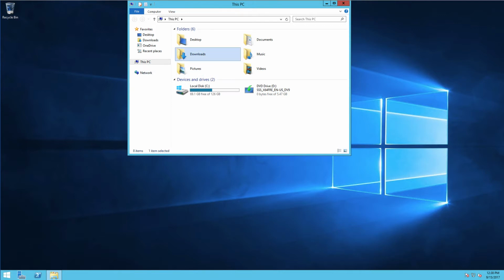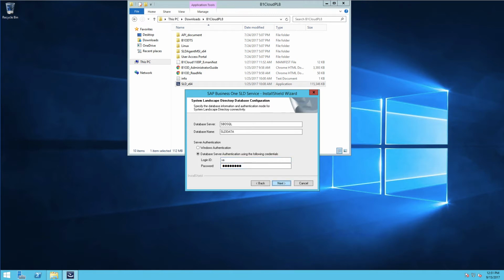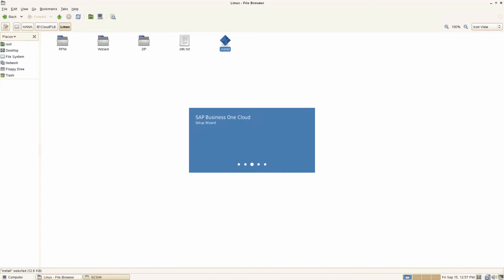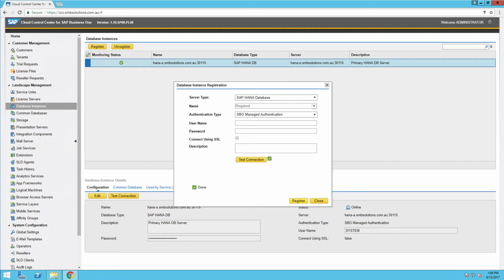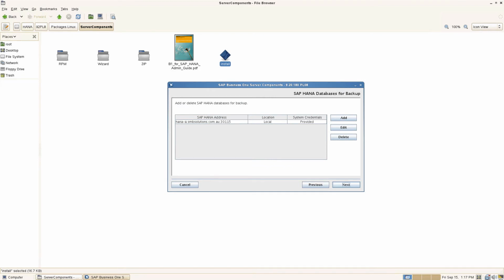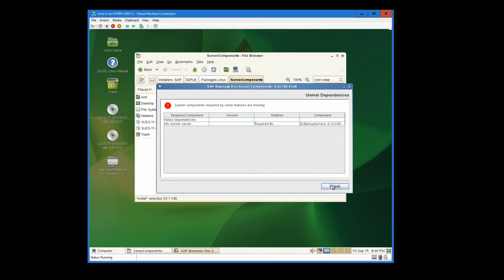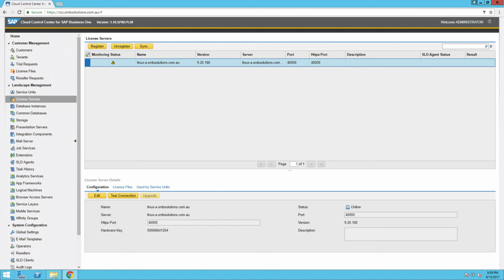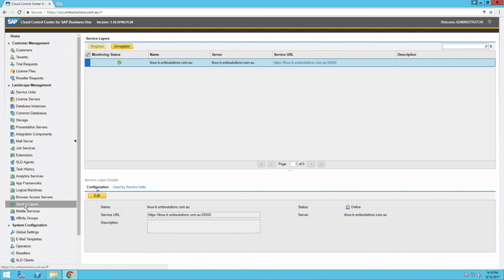Implementing the SAP Business One Cloud Control Center - Part 1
This newly recorded session includes both SAP HANA and Microsoft SQL Server components